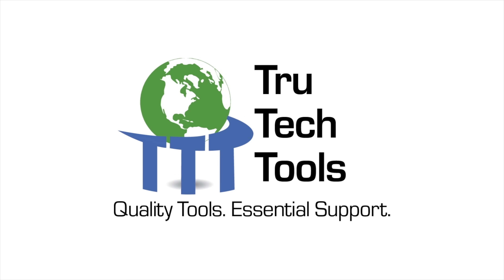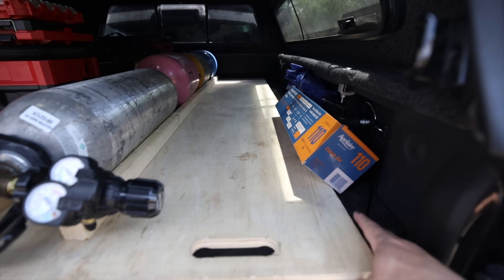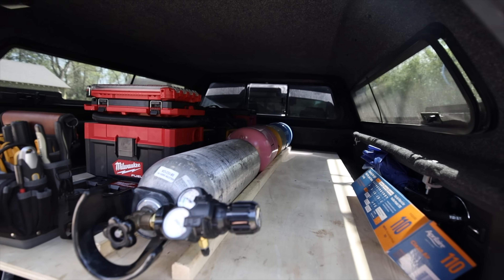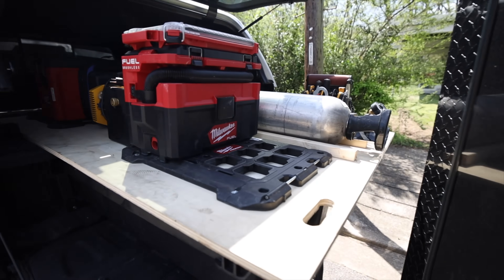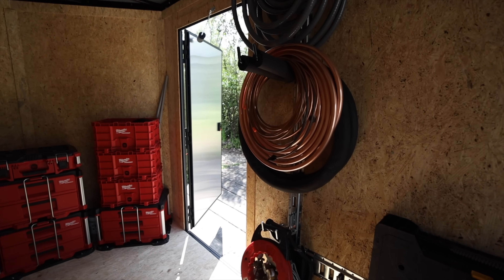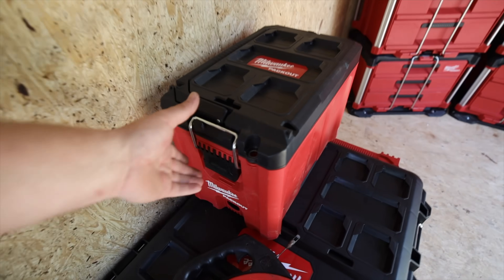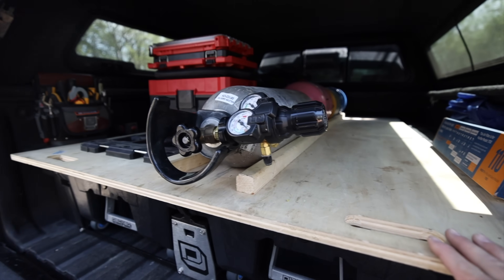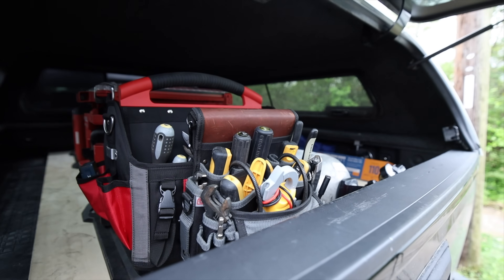I'm Teaching Him EVERYTHING I Know!! | HVAC Apprentice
Cordless-Vacuum-Pump-2CFM?affid=38

 I finally hired an apprentice! Trevor worked with me every summer while he was in high school. Now that he has graduated, he is coming on full time. Let the HVAC training begin!! Also, I have a couple updates for you with my work truck setup. Getting the hvac enclosed trailer setup for installs and the 2500hd Duramax setup for service calls. Hope you enjoy the video!!